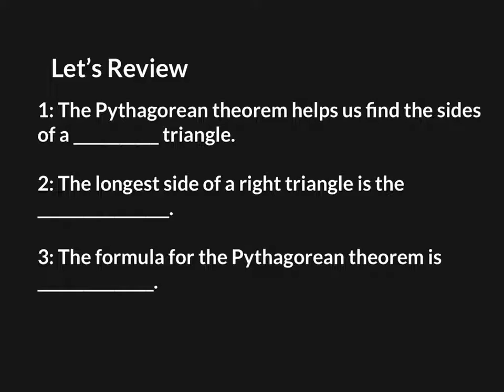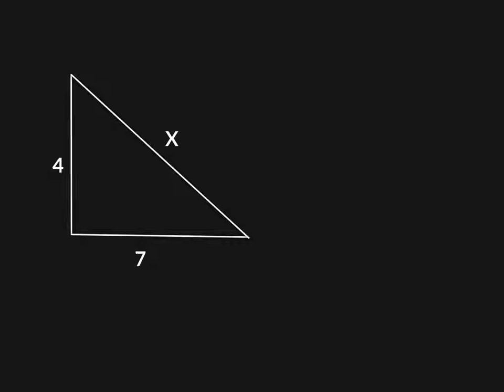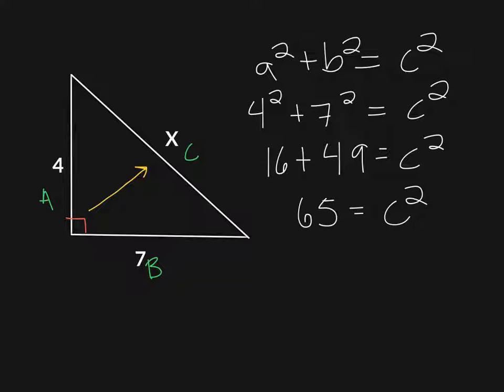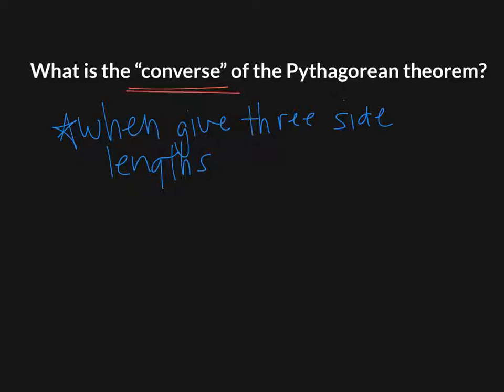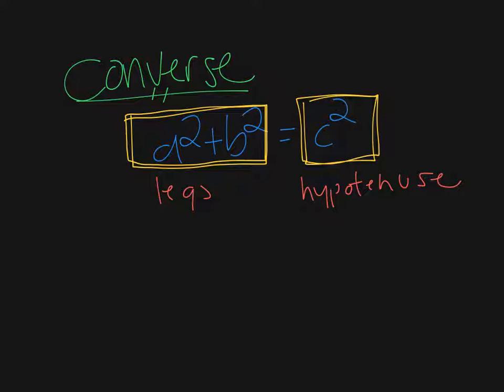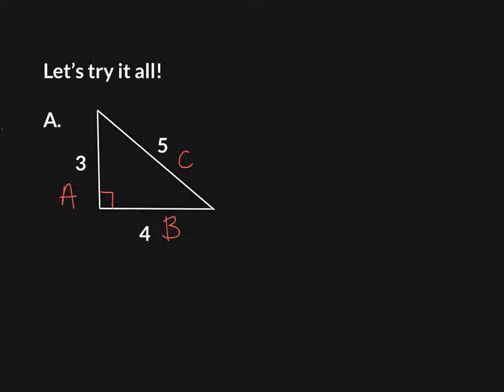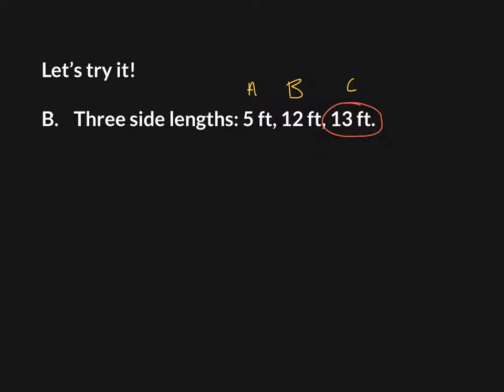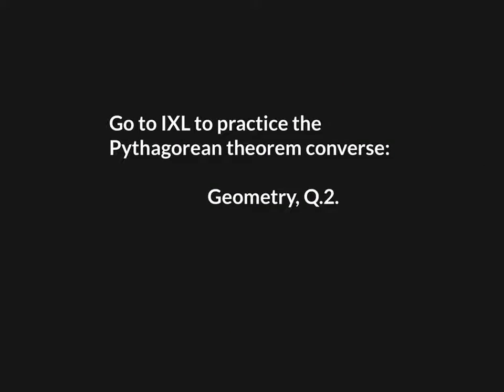Pyhtagorean Theorem Converse